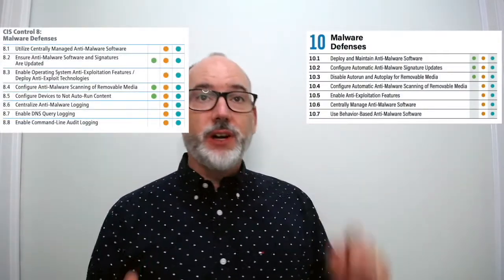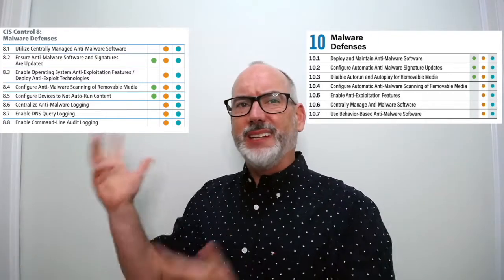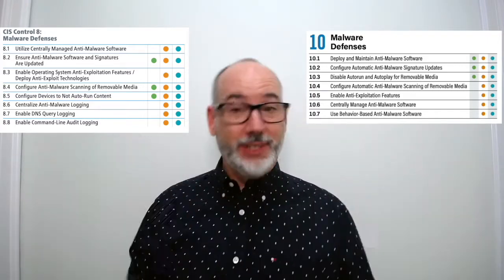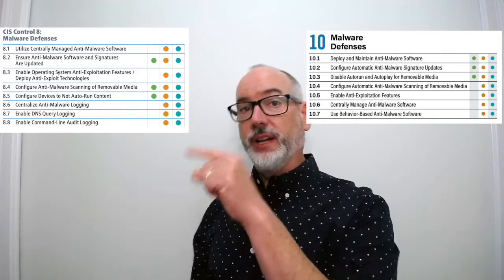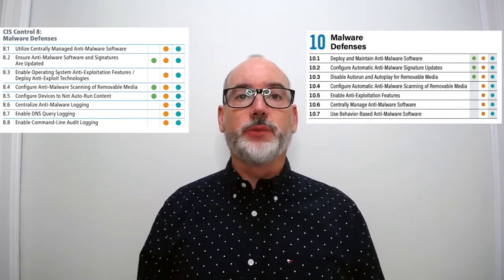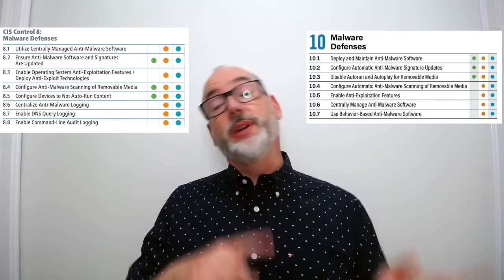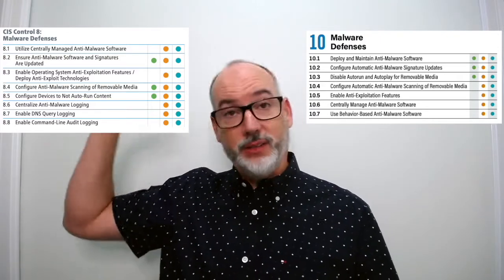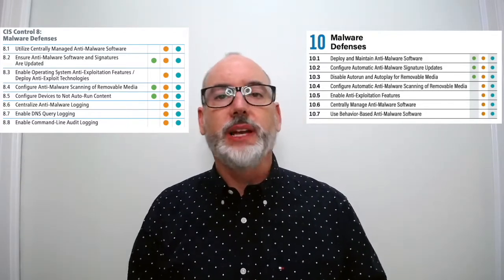CIS Critical Security Controls Version 8 - Control 10: Malware Defenses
I was an editorial panelist for the updating of CSC v8, and am putting together a series going into details of updates from v7, with some of the insights into how we developed the new Controls.